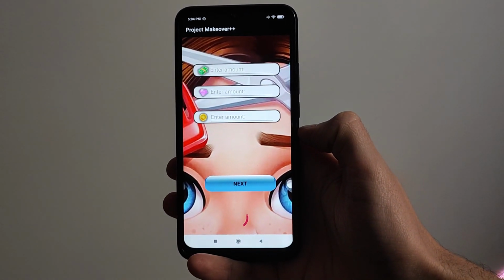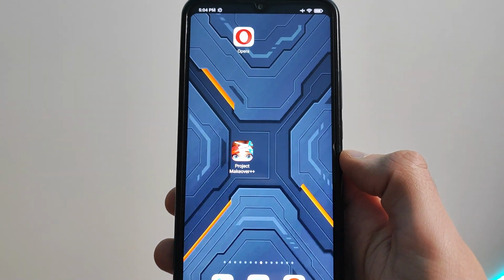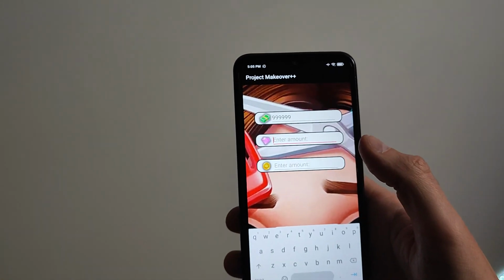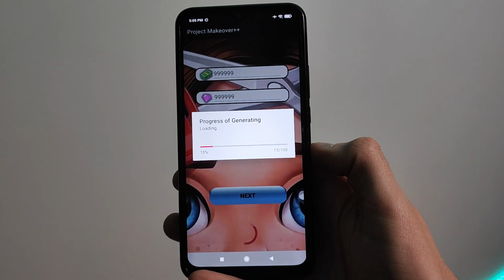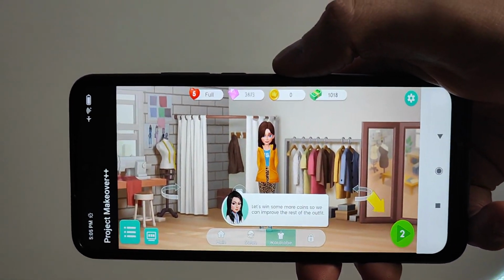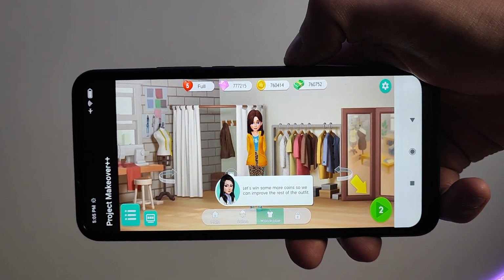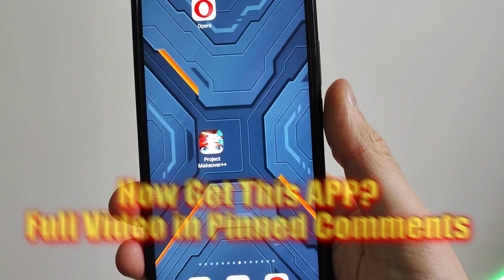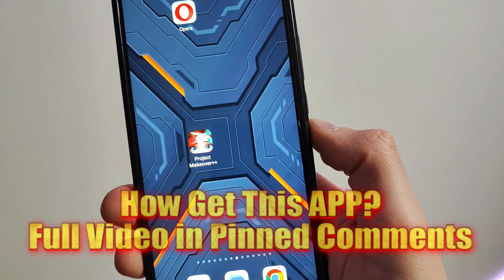Project Makeover Hack 2026 - How I Got Free Gems and Coins in Project Makeover for iOS & Android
Do you want to enjoy Project Makeover without spending any money? Do you want to get unlimited gems and coins to makeover your characters and rooms? If yes, then you need to watch this video and learn how to use Project Makeover Hack 2026. This is a simple and easy method that works on both iOS and Android devices. You don’t need to root or jailbreak your phone, or download any mod or apk. Just follow the steps shown in the video and you will get free gems and coins in Project Makeover in minutes. Project Makeover Hack 2026 is the best way to play Project Makeover with more fun and creativity. Don’t miss this opportunity and try it now!